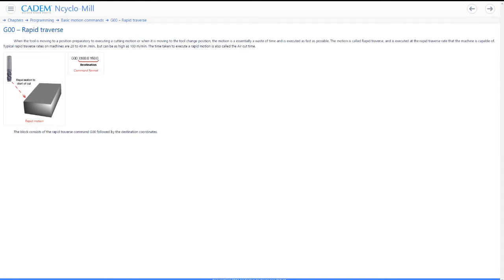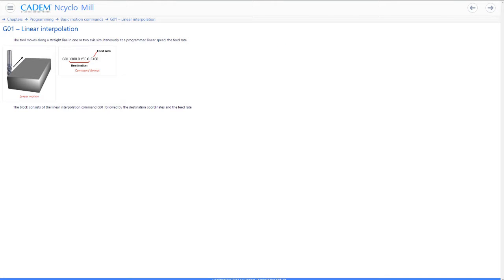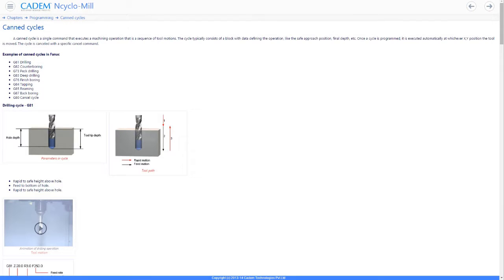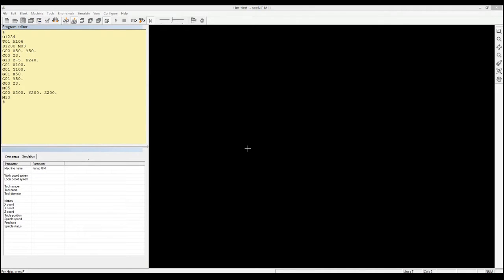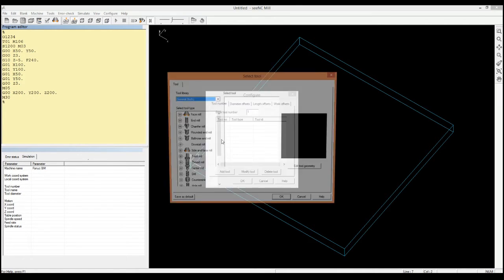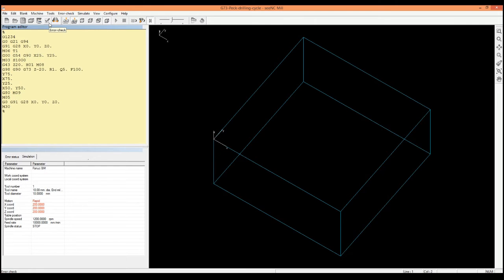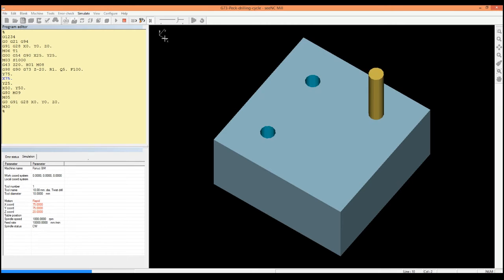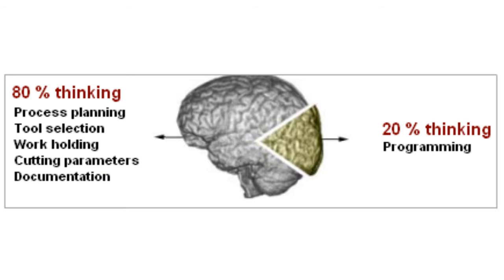Programming - Milling. CADEM CNC Gyan video.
Programming in CNC Milling. No. 7 in CADEM CNC Gyan video series.